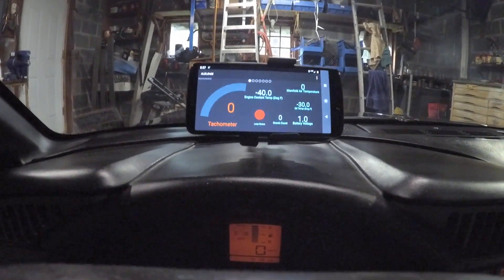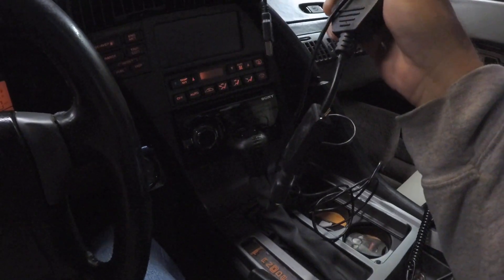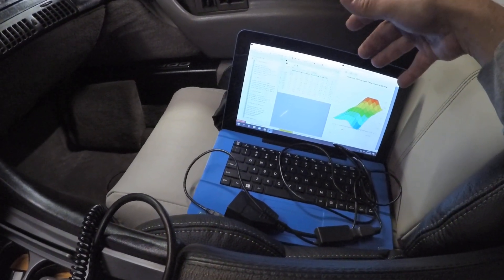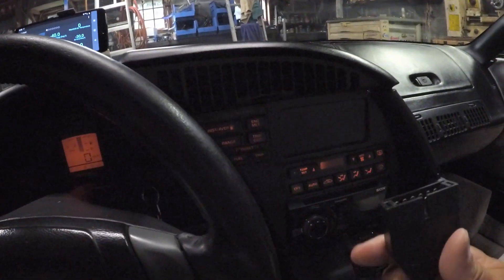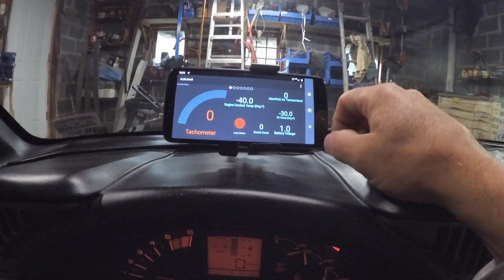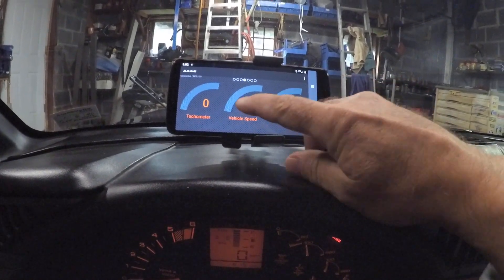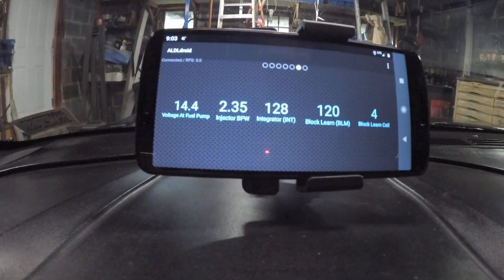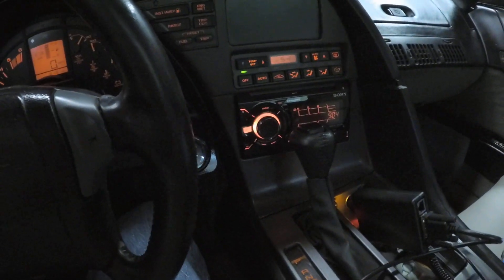What you need to get started in Data Logging OBD1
Just a short video on what you will need to get started to datalog OBD1.
Here are some links for getting started.